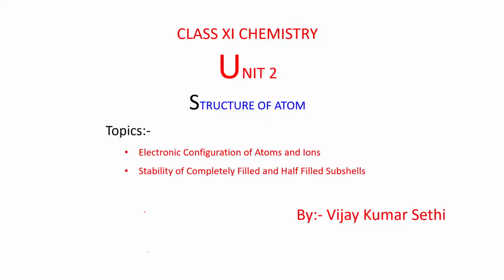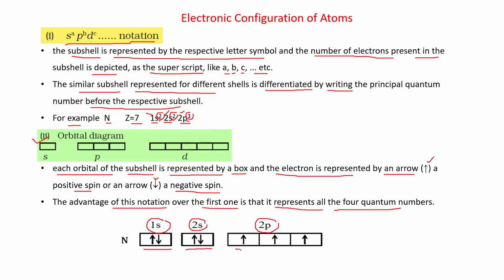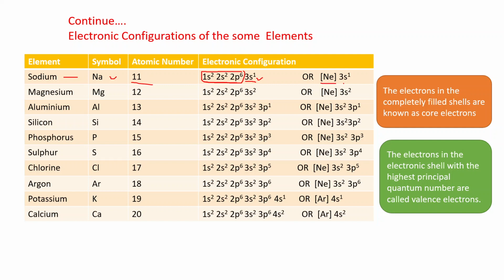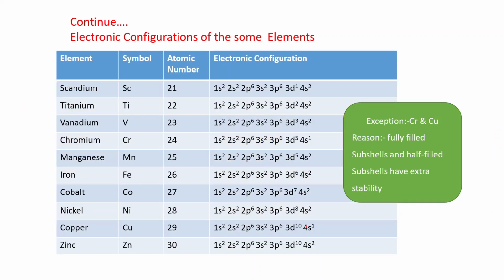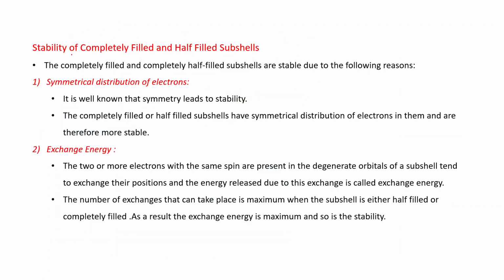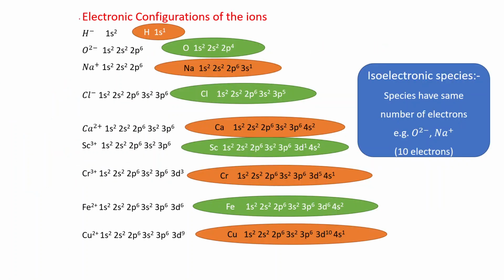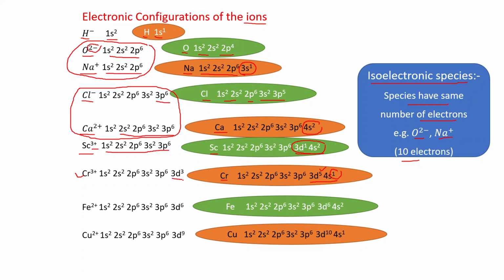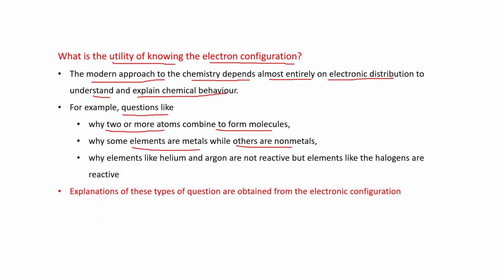Chemistry 11 Chapter 2 Electronic Configuration of Atoms , Stability of Half & Full filled Subshells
Electronic Configuration of Atoms
Electronic Configurations of the some  Elements from atomic number 1 to 30
Stability of Completely Filled and Half Filled Subshells- Symmetrical distribution of electrons, Exchange Energy
Electronic Configurations of the ions
What is the utility of knowing the electron configuration?
By:- Vijay Kumar Sethi